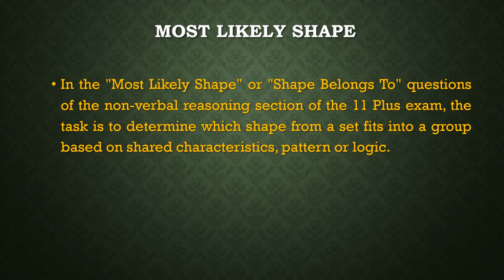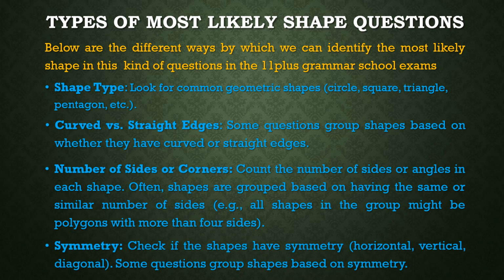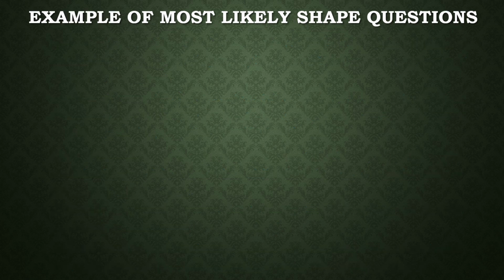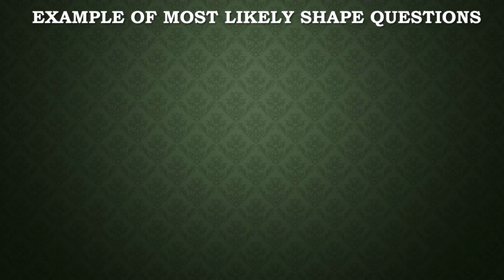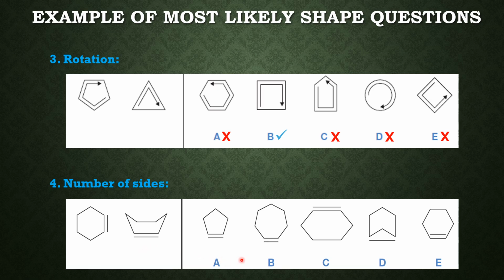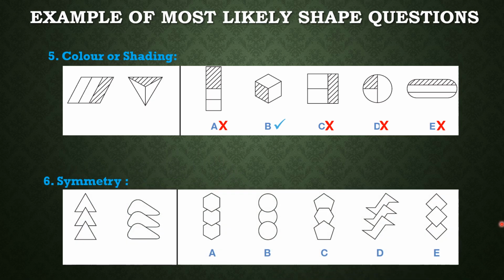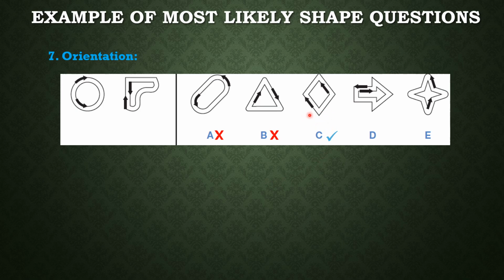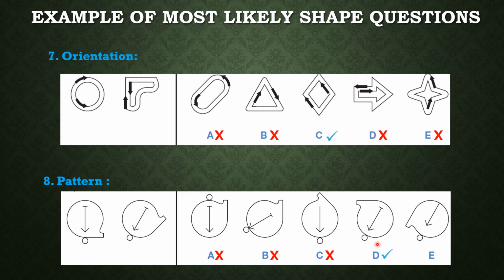11+ Non-verbal Reasoning: Most Likely Shape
Are you preparing for the 11 Plus exam and finding "Most Likely Shape" or "Shape Belongs To" questions tricky? This video is designed to help you tackle these non-verbal reasoning problems with confidence! 🌟

🧠 What You'll Learn:

How to identify patterns, symmetry, and shapes that belong in a group.
Key tips for spotting differences in number of sides, orientation, or other hidden characteristics.
Simple strategies for quickly eliminating wrong answers.
Step-by-step explanations with practice questions to help boost your reasoning skills.
Perfect for kids preparing for their 11 Plus exams or parents looking for easy-to-understand explanations. Get ready to master these questions and improve your non-verbal reasoning score! 🏆